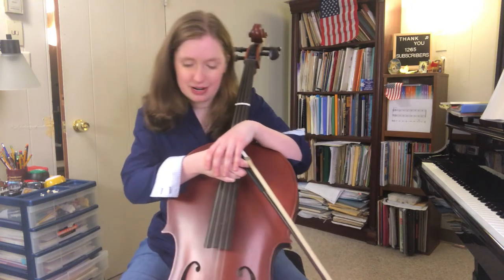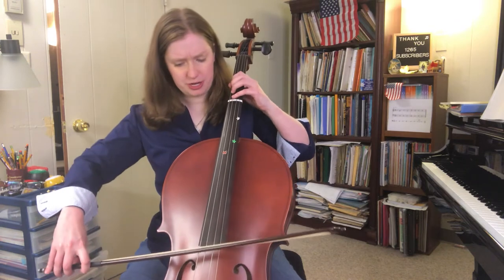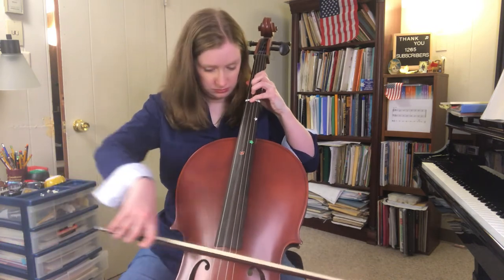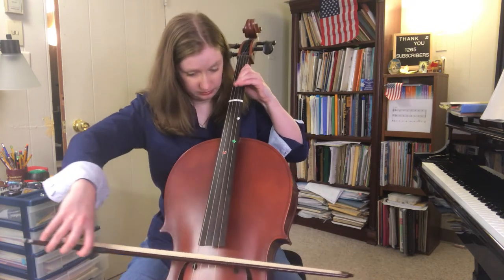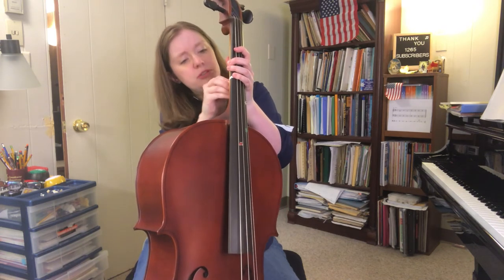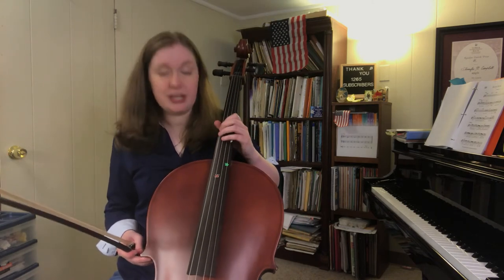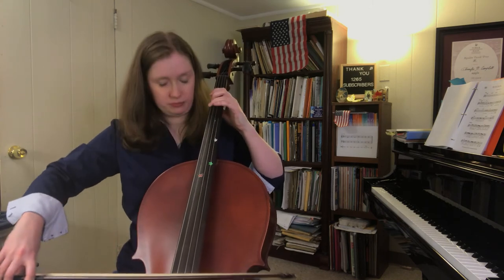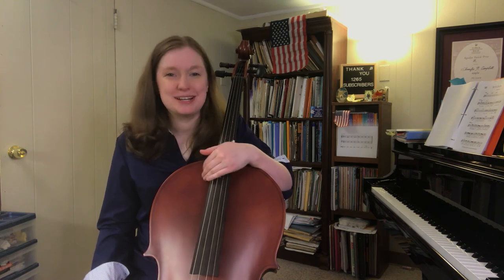Cello Vlog #7 - Theme from Brahms: Symphony No. 1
I LOVE this Brahms theme from the 1st Symphony! How about you?